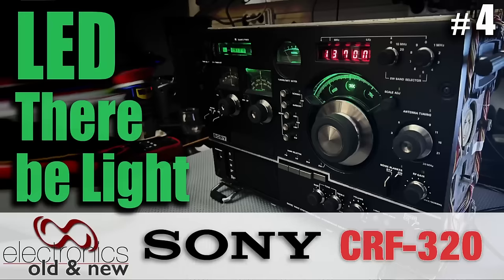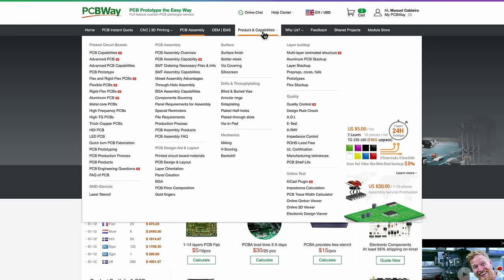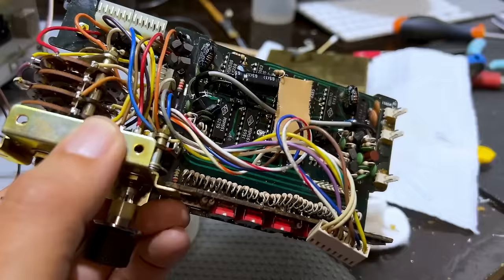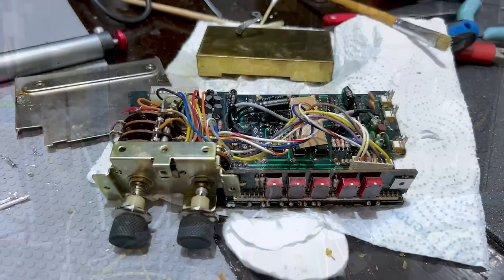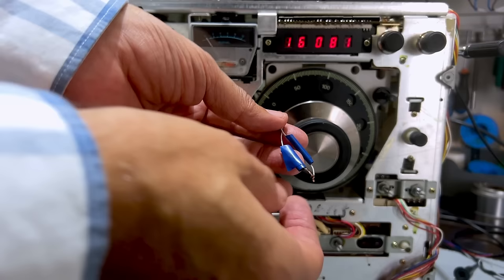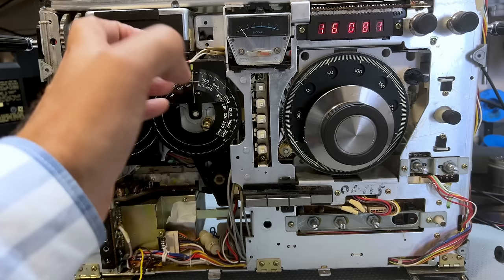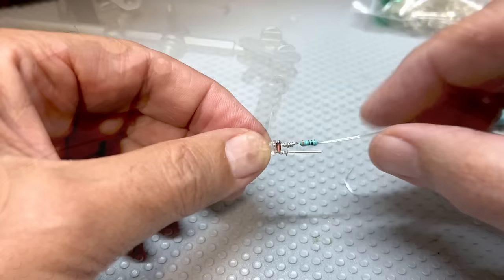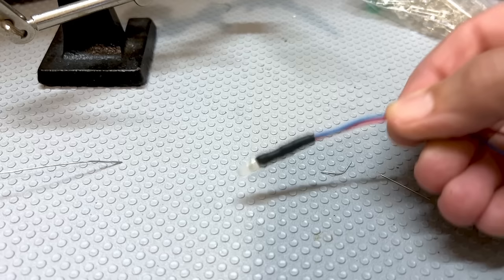Shortwave is working ... sort of. Dial lamps get replaced. Sony CRF-320 restoration Pt.4 pcbway#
There is nothing more frustrating for a restorer than a device that works, but sometimes misbehaves for very short periods. The fact that the fault doesn't stay active for a longer period means that you don't have the time to test for the fault condition, before it jumps back to correct operation.
I will have to give it some time to try and recognise the fault behaviour pattern, and hopefully manage to correct it once and for all.
In the meantime, I have replaced the dial lamps, which were very dim. A common mod made to this model of radio involves replacing the AC dial lamps with LEDs, using a small PCB that rectifies the AC dial lamp signal, filters it, and then drives a green LED. I wanted to avoid adding the board, so opted for a simpler solution that I really liked. Stick around and see what you think.

I will again reference the two videos on this radio that have been invaluable to me so far: